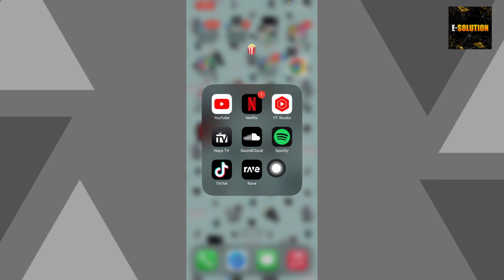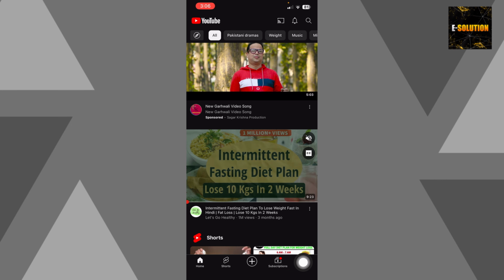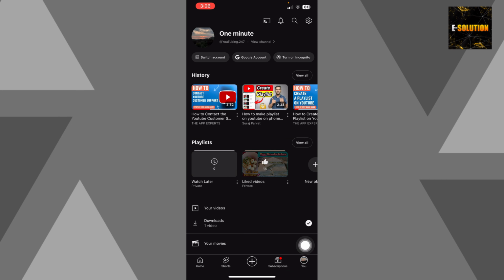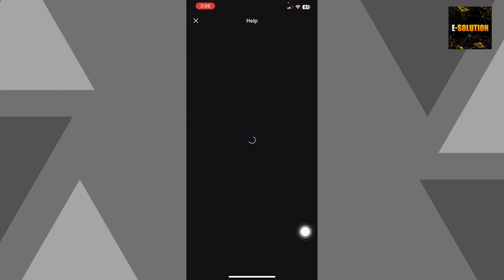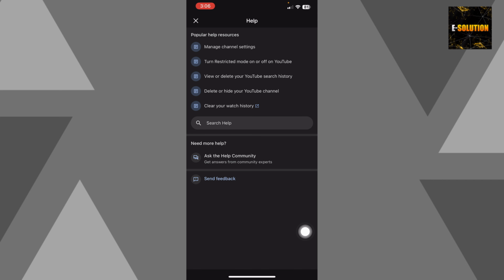How to Contact the Youtube Customer Support (2024)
In this video I'll show you how to contact YouTube's customer support? In this video, we provide a clear, easy-to-follow tutorial on how to reach out to YouTube support. The method is very simple and clearly described in the video.